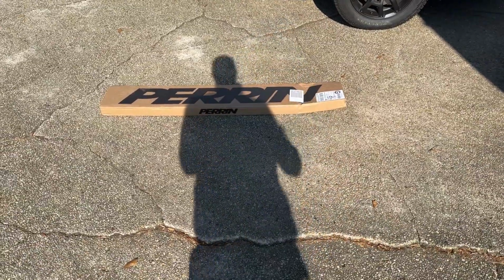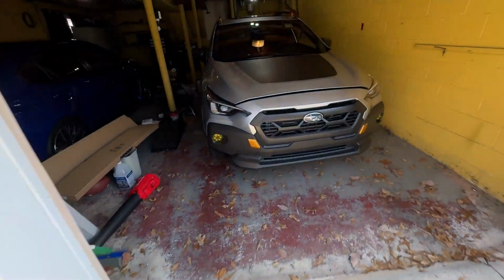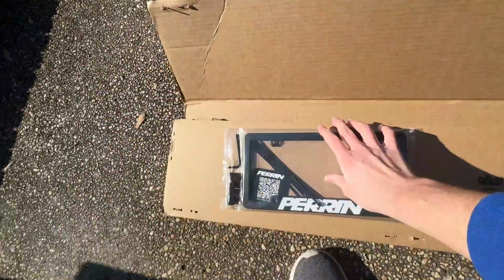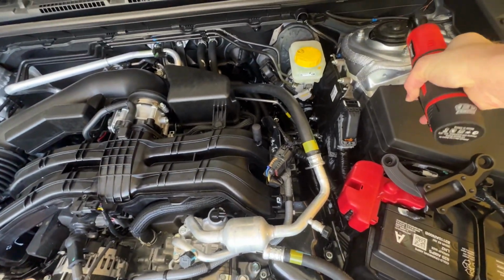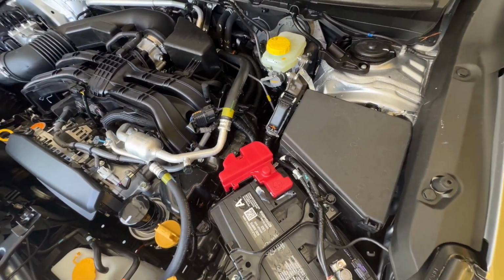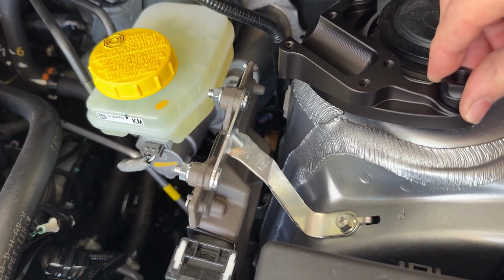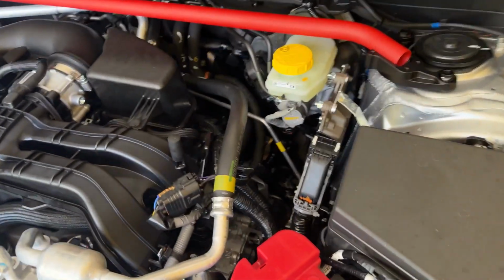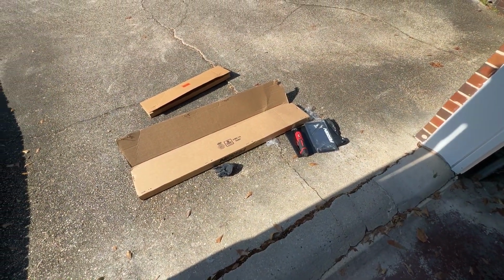Episode 12 - Crosstrek Wilderness Front Strut Bar Install.